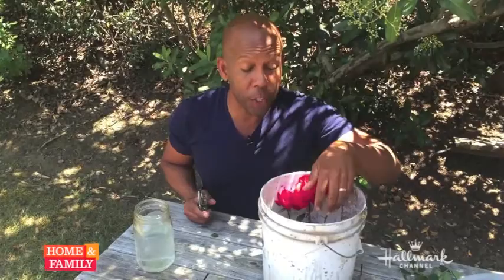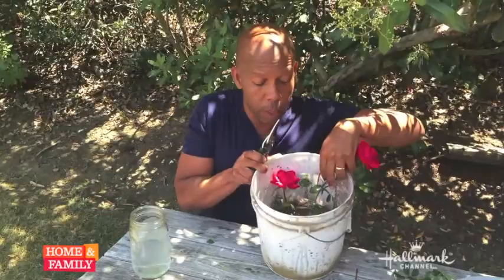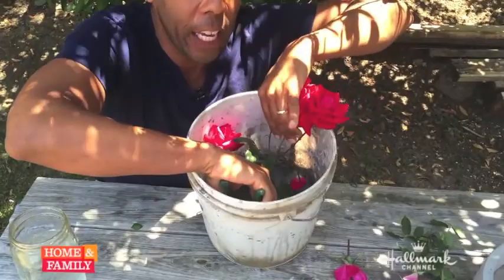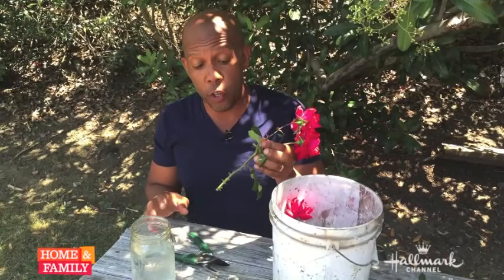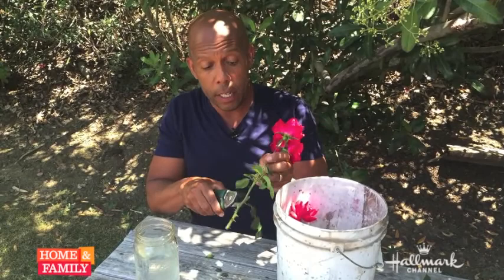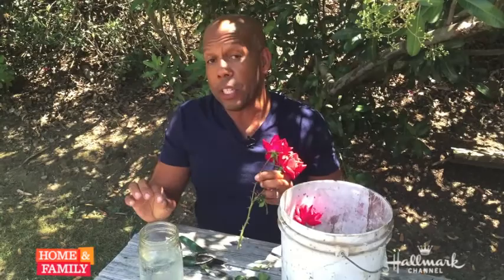Kenneth Wingard’s Tips for Cutting Fresh Roses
Lifestyle expert Ken Wingard shows you how to properly cut roses for indoor decorating.